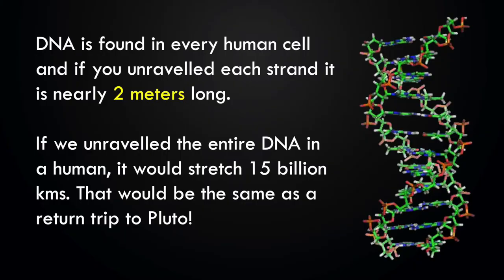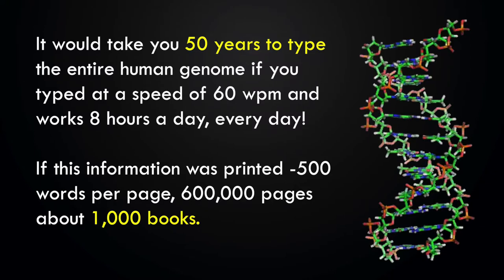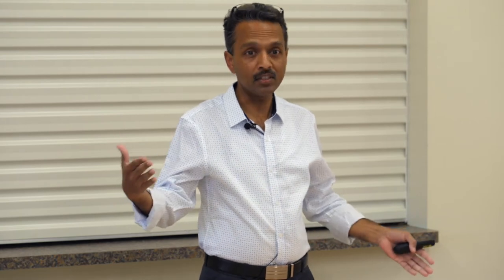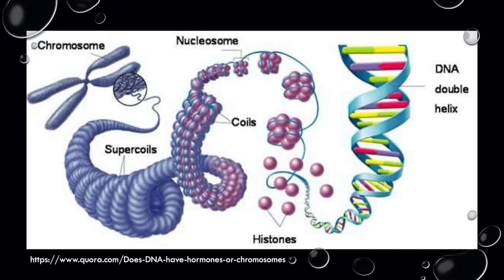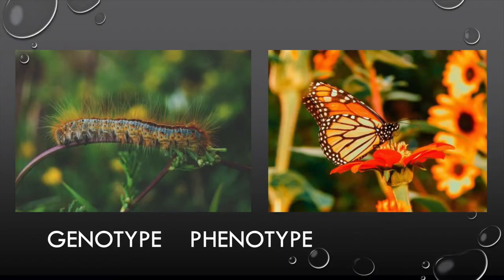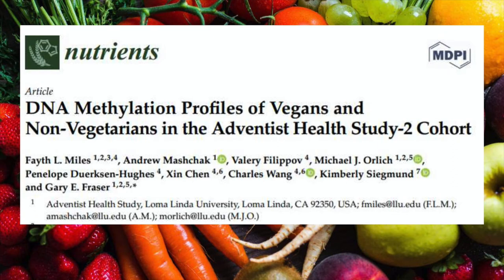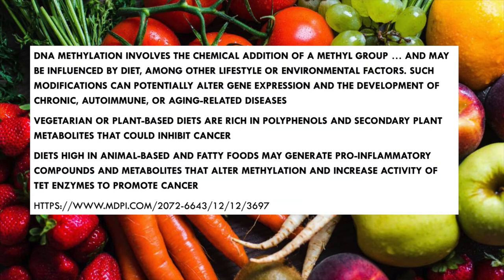Epigenetics and Food | Dr Thomas Joseph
Are we doomed to bad health because of our genes? Or is there something we can do to help them?

This presentation was given as part of the Live Well series held at Masterton Seventh-day Adventist Church in New Zealand.